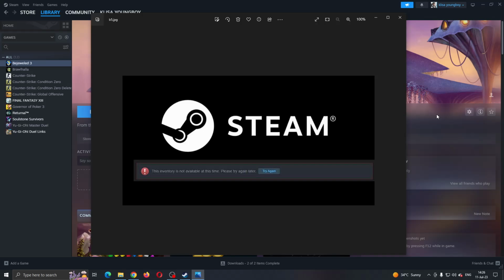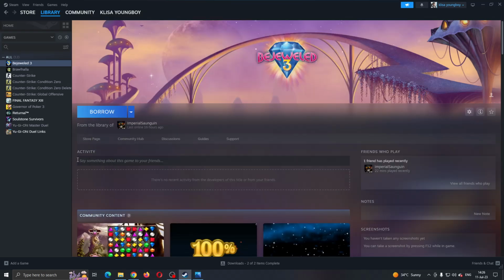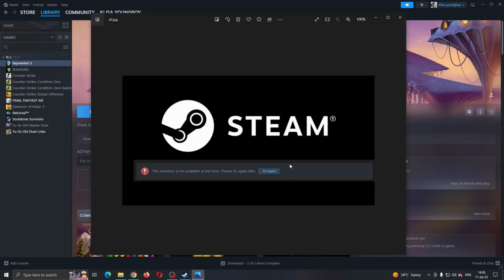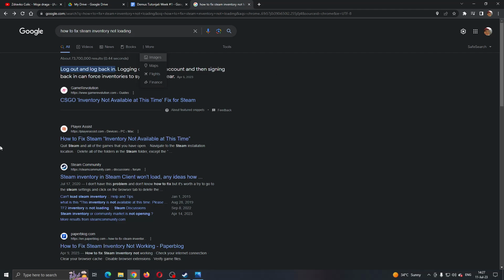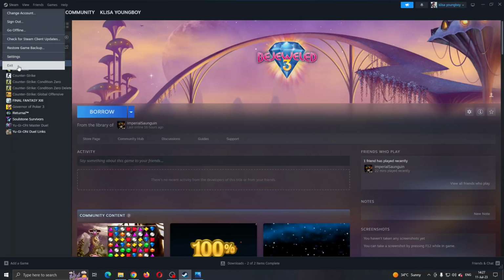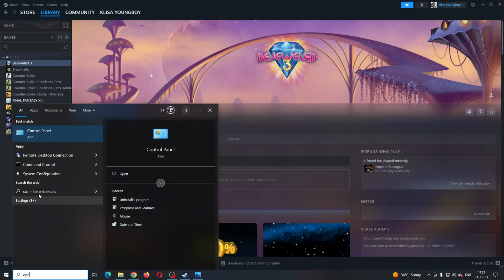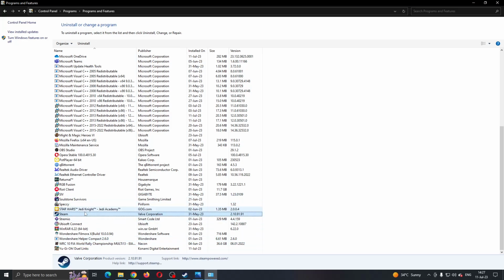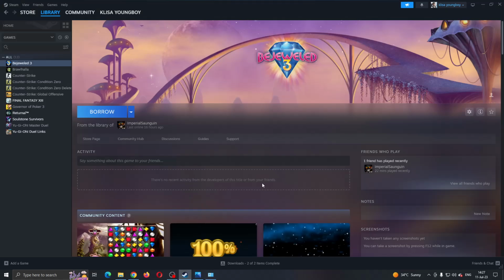How To Fix Steam Inventory Not Loading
Today we talk about steam inventory not loading,fix steam inventory not loading,inventory